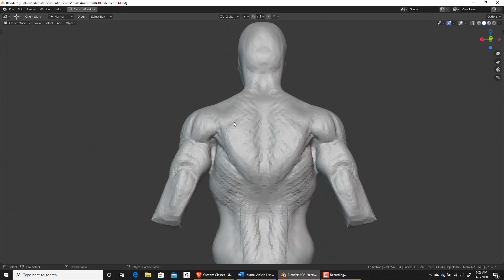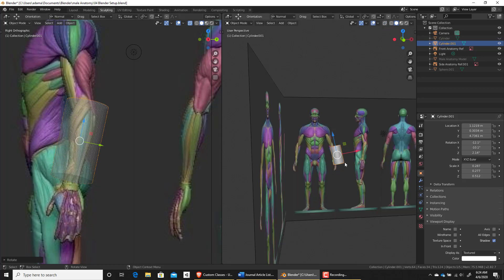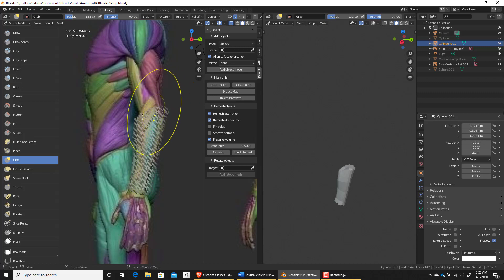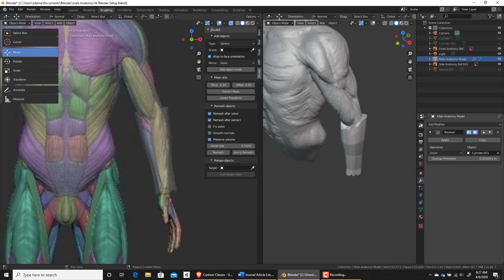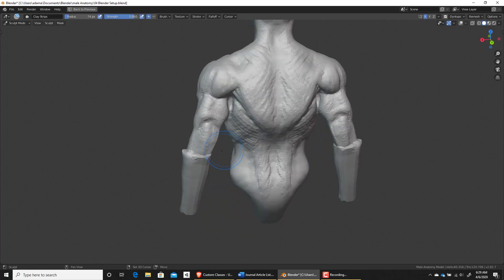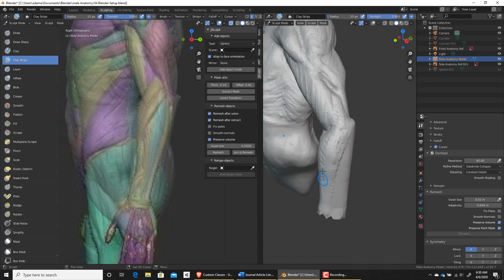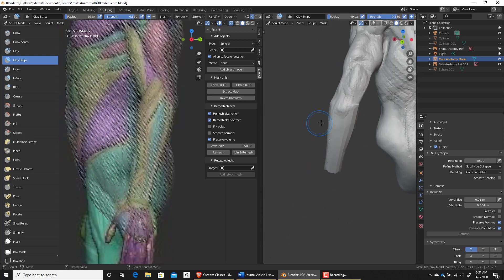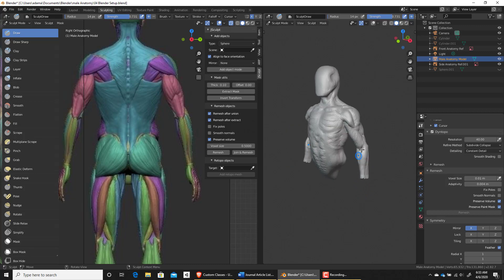05 Blender Sculpting Forearms